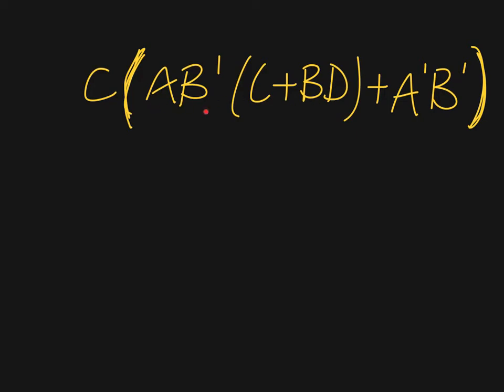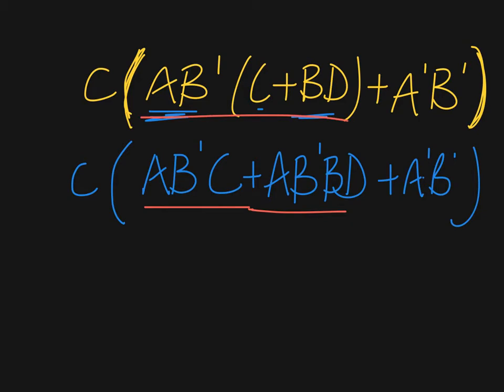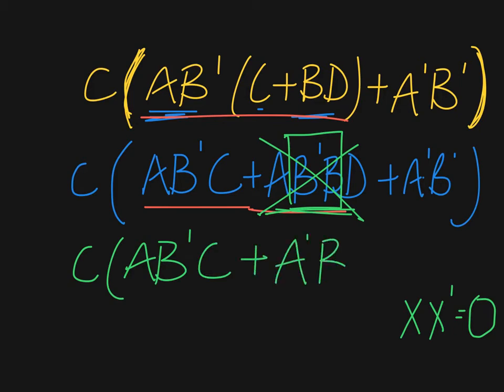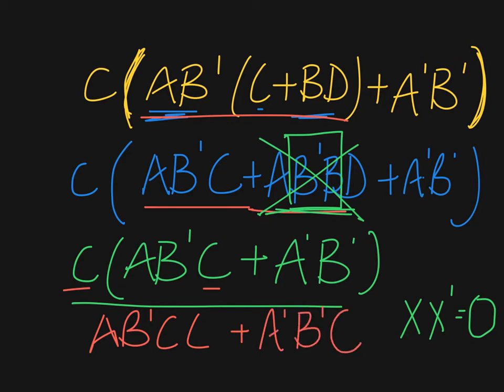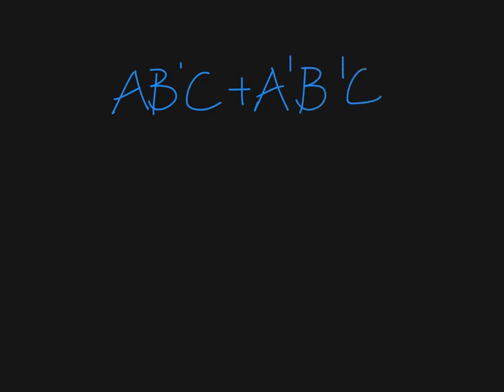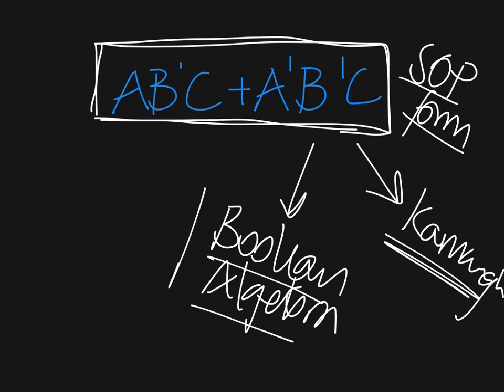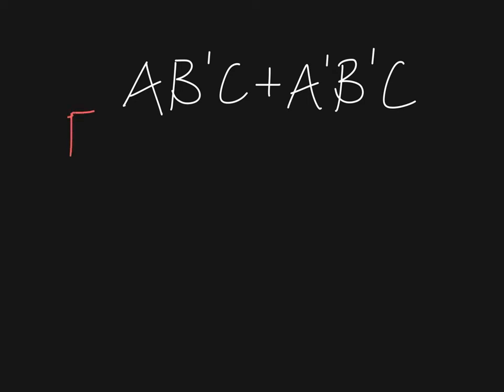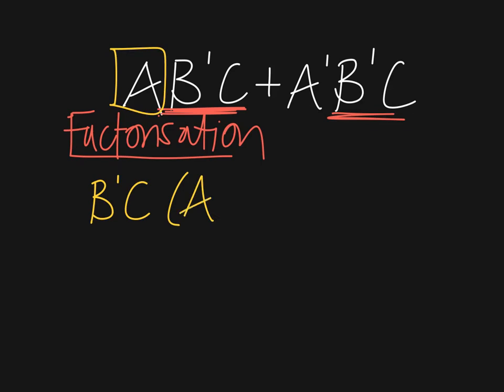BOOLEAN SIMPLIFICATION, EX 1